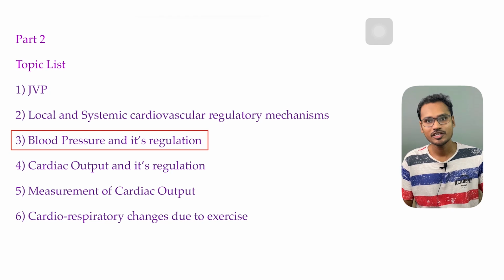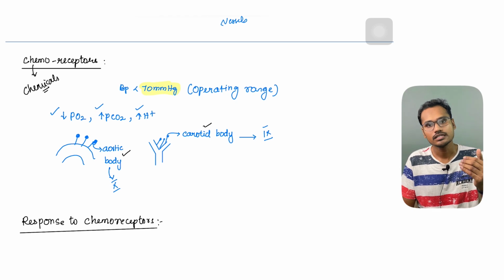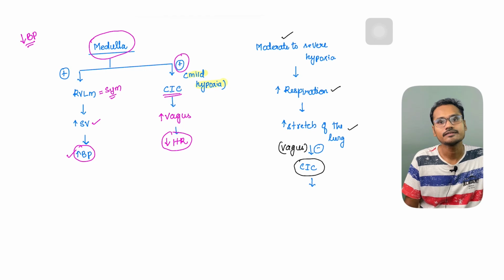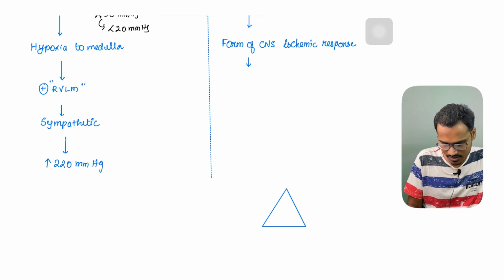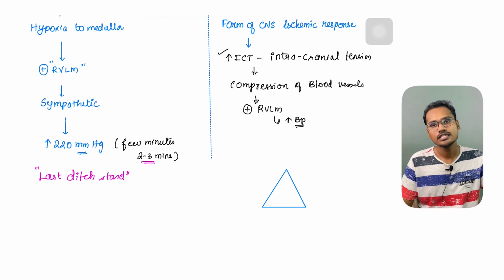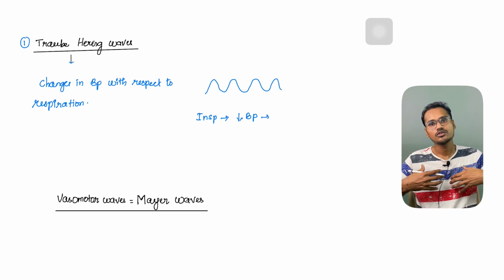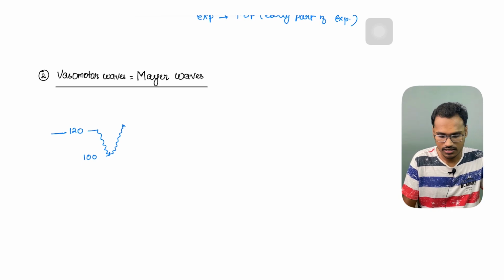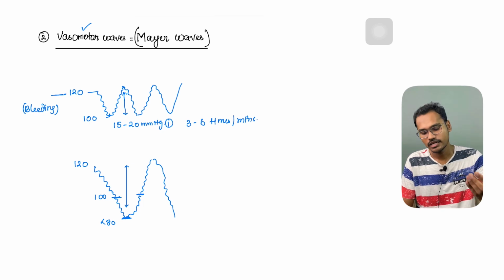Blood Pressure Regulation - Chemoreceptors & CNS Ischemic Response